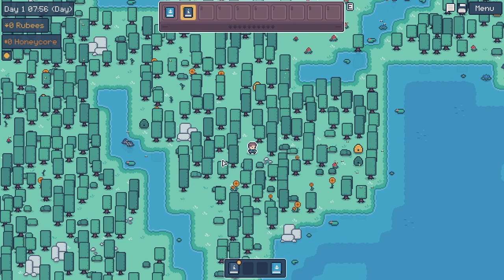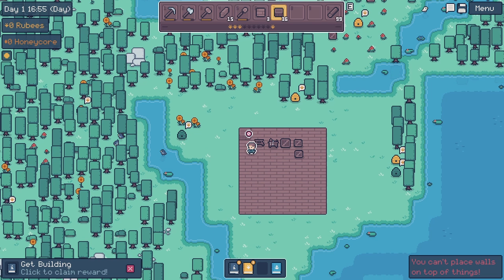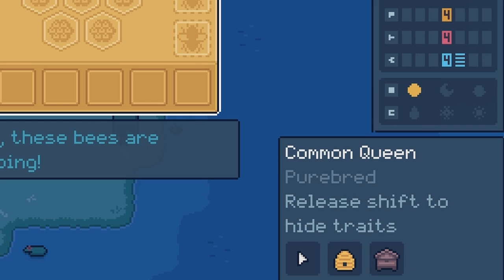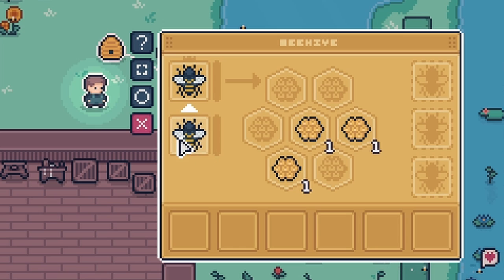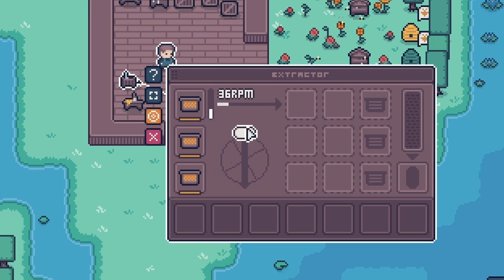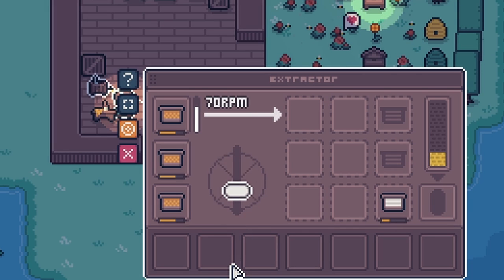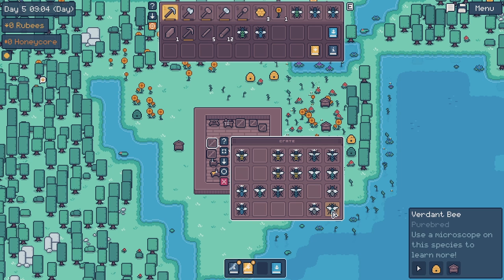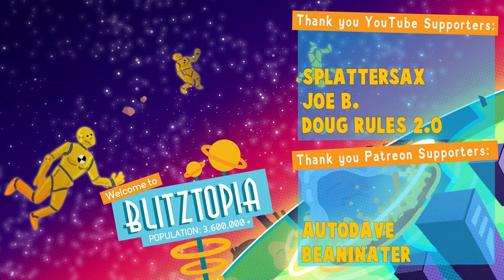I GENETICALLY MODIFIED The Perfect Bee Hybrid in Apico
Today we're playing a demo of Apico, a game about breeding, evolving, and farming bees!

Apico Gameplay overview:
APICO is a laid-back beekeeping sim game about breeding, collecting, & conserving bees! Set in a series of lush environments, APICO uniquely combines resource gathering, biology, and beekeeping minigames, taking ideas from a mix of real-life and fantasy apiculture & floriculture.

Blitz #[GAME HASHTAGS]